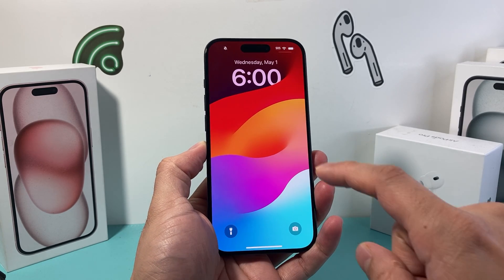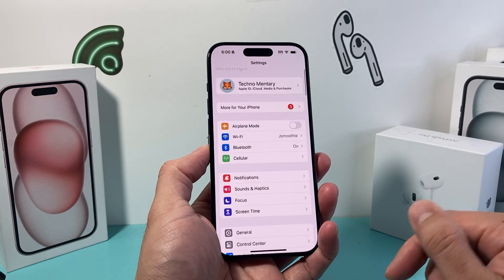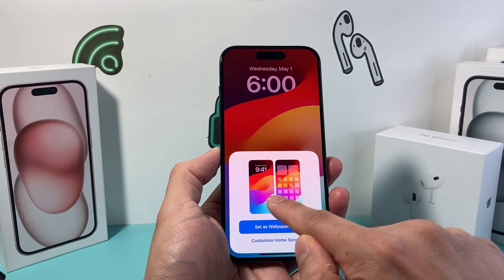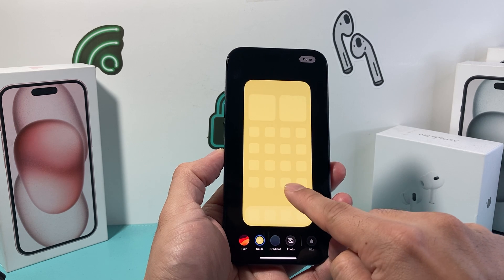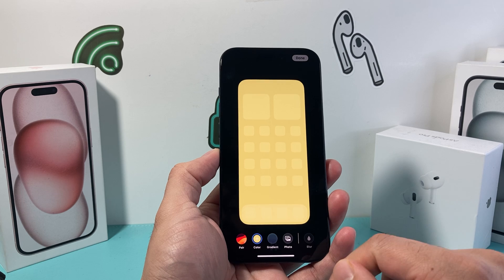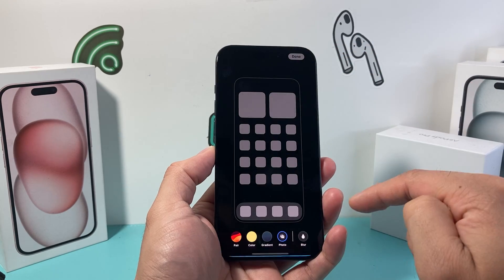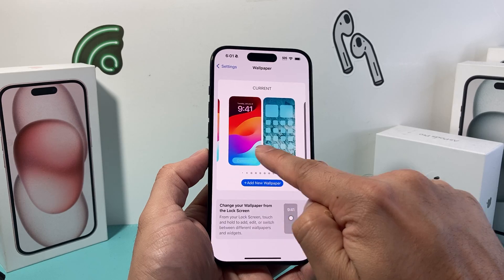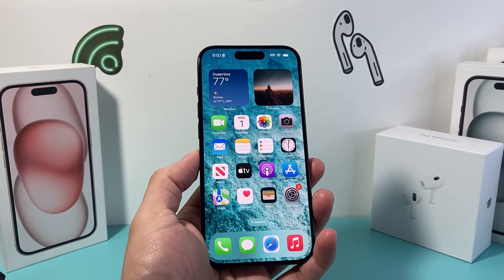How to Have Different Wallpapers for iPhone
In this iPhone tutorial you will learn how to change and set different wallpaper for Lock Screen and Home Screen on your iPhone.